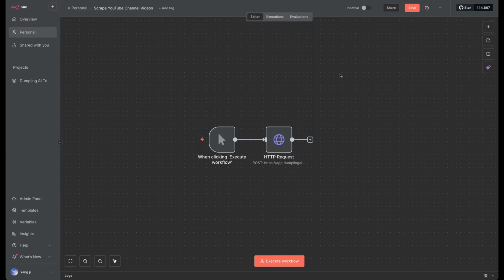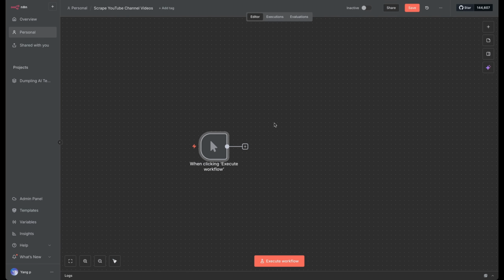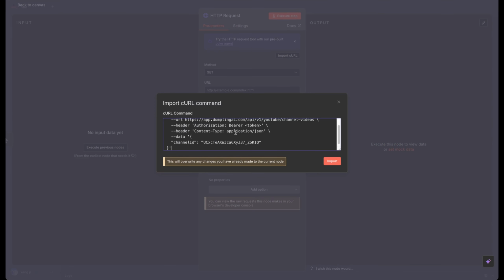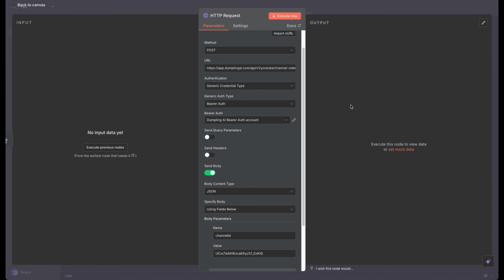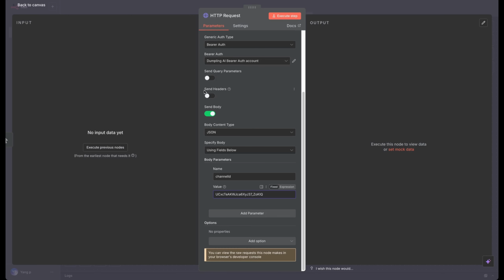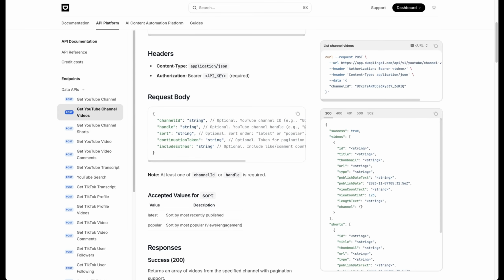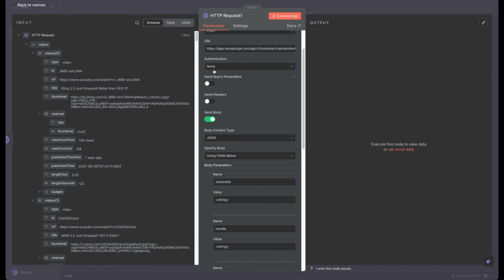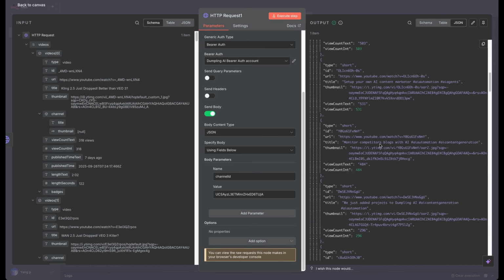Scraping YouTube Channel Videos with N8N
This is how you scrape videos and shorts from a YouTube Channel with N8N